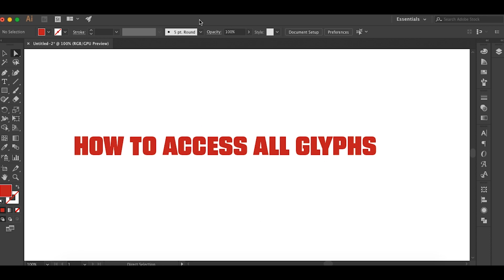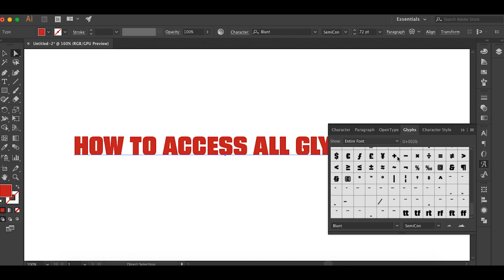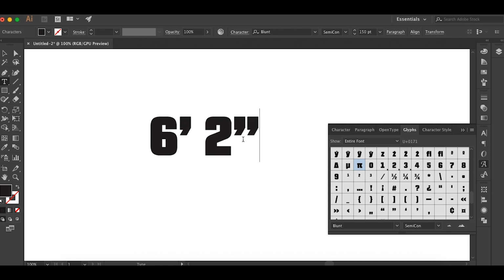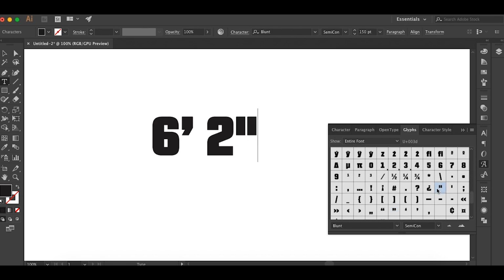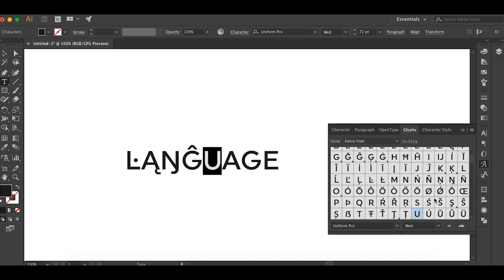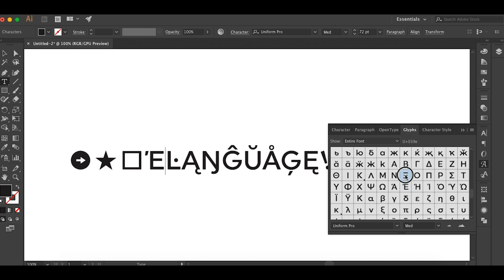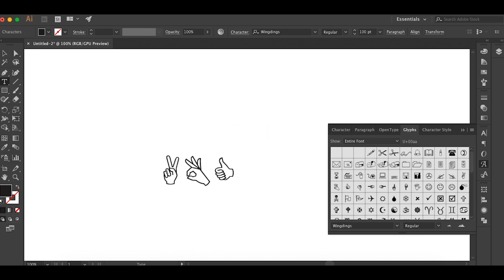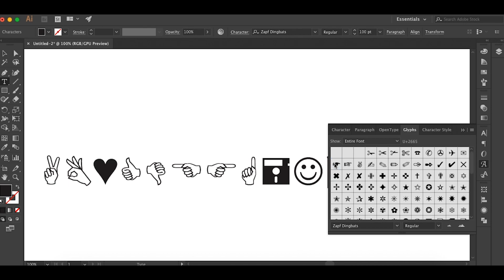How to Access All Glyphs/Characters in Illustrator (2 Minute Type Tip)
In this 2 minute type tip I teach how to access all the glyphs/characters that your fonts have and how this feature can improve your designs. The purpose of this series is to quickly improve your typography skills so that you can utilize your fonts better!